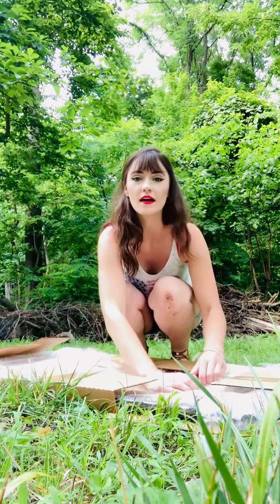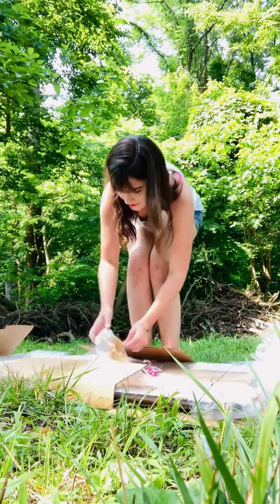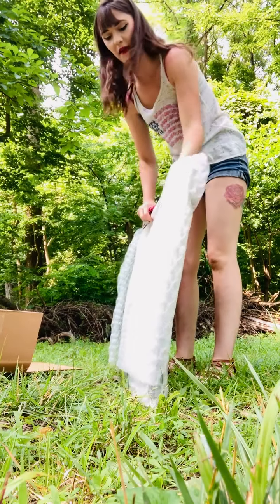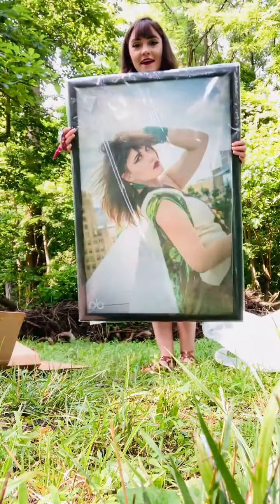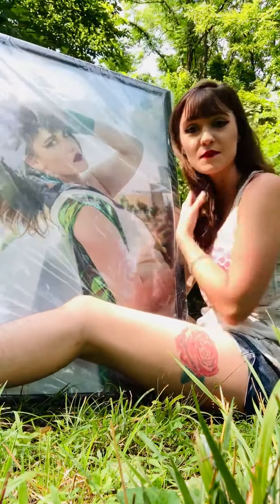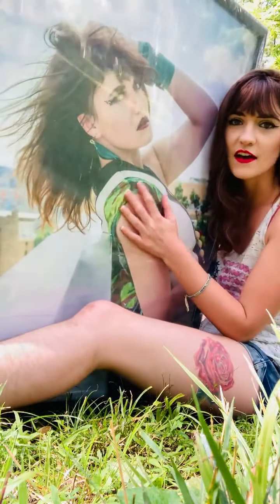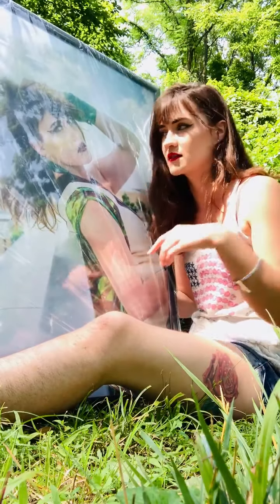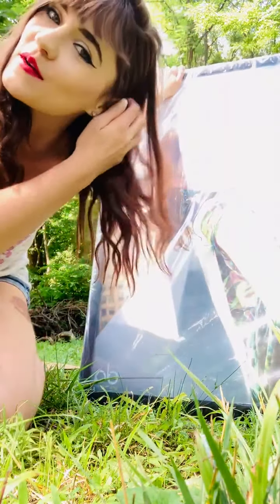Poster Burner unboxing by Nikki Serenity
Model: Nikki Serenity / IG: @NikkiSerenityArtist